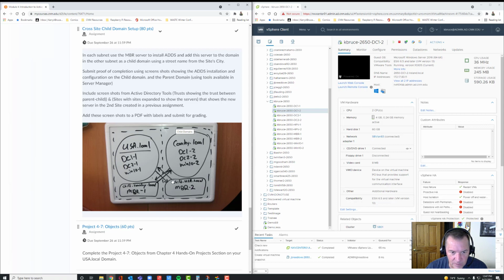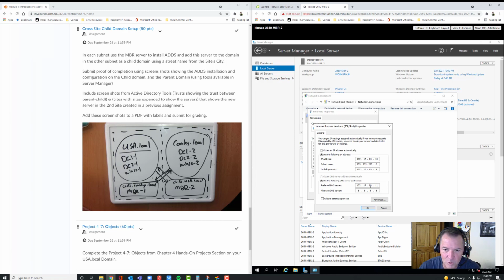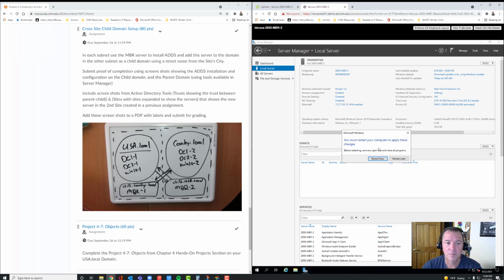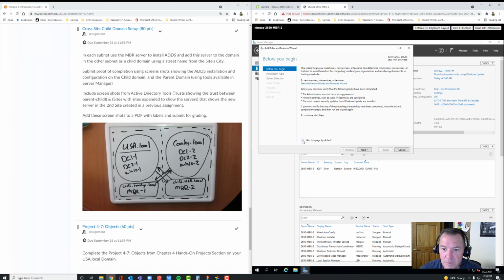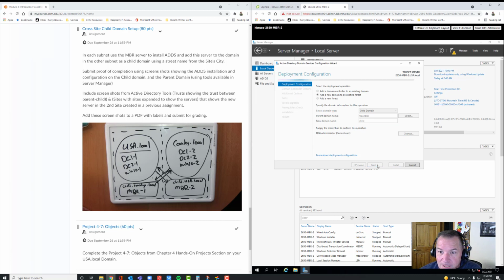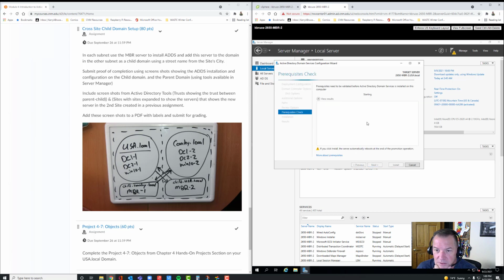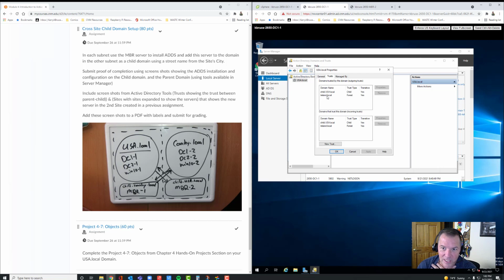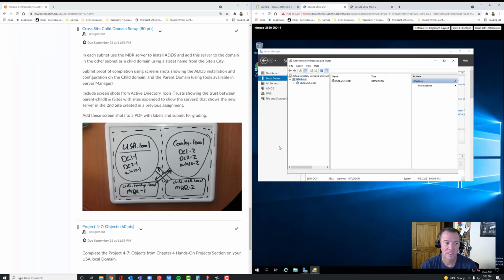CIS-2650 Module 4 Cross Site Child Domain Setup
Walkthrough of setting up Child Domain across subnets(Sites) for my CIS2650 Advanced Windows Server Course.